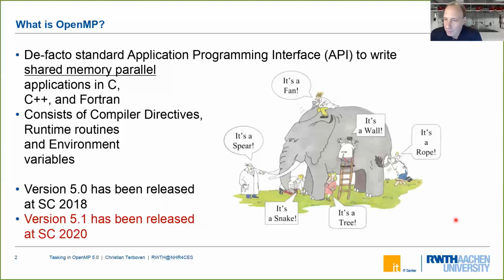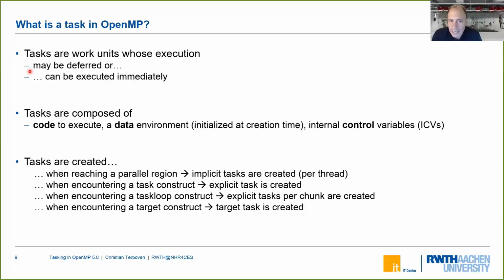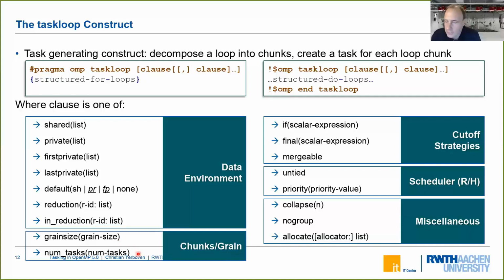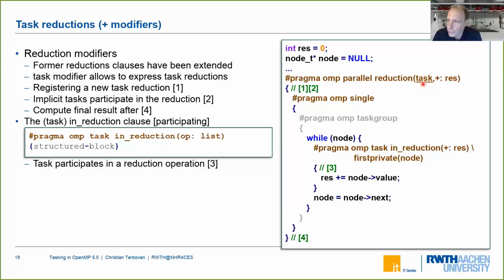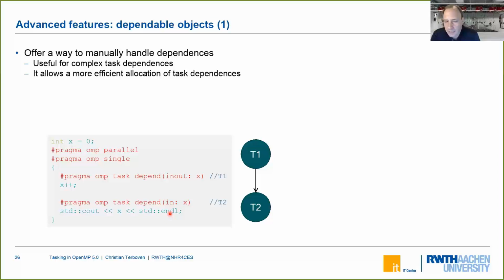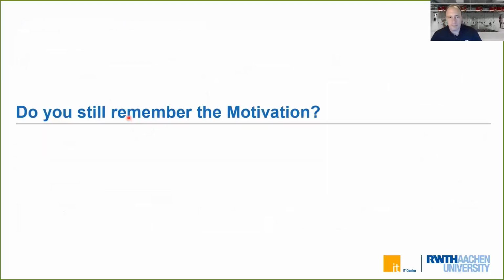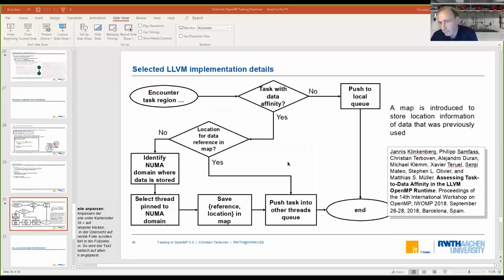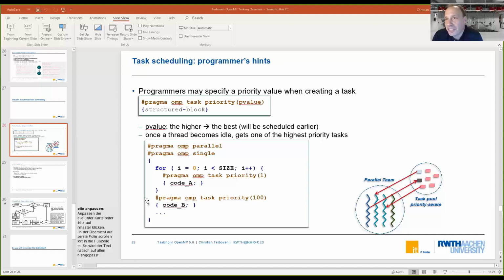Tasking in OpenMP 5.0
A talk by Dr. Christian Terboven (RWTH Aachen IT Center) in the NHR PerfLab seminar.

Title:  Tasking in OpenMP 5.0

Abstract:

With the increasing prevalence of multi-core processors, shared-memory programming models are essential. OpenMP is a popular, portable, widely supported, and easy-to-use shared-memory model. Since version 3.0 released in 2008, OpenMP offers tasking to support the creation of composable parallel software blocks and the parallelization of irregular algorithms. However, mastering the tasking concept of OpenMP requires a change in the way developers reason about the structure of their code and how to expose the parallelism of it. This is particularly true for programmers well accustomed to worksharing.
This seminar talk will examine OpenMP tasking in detail and present patterns as solutions to many common programming problems. It will focus on performance aspects, such as introducing cut-off mechanisms, exploiting task dependencies, and preserving locality, and present the recent additions of OpenMP 5.0 and 5.1. We assume attendees understand basic parallelization concepts and know the fundamentals of OpenMP.

Date and time: Tuesday, June 22, 2021, 2:00 p.m. – 3:00 p.m.

Speaker Bio:

Dr. Christian Terboven is a senior scientist and leads the HPC group at RWTH Aachen University. His research interests center around Parallel Programming and related Software Engineering aspects. Dr. Terboven has been involved in the Analysis, Tuning and Parallelization of several large-scale simulation codes for various architectures. He is responsible for several research projects in the area of programming models and approaches to improve the productivity and efficiency of modern HPC systems.